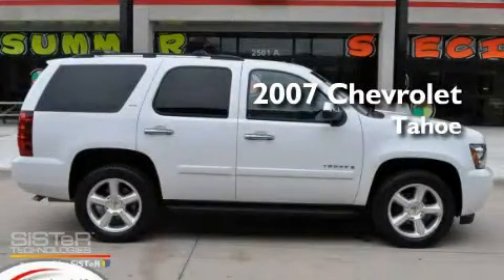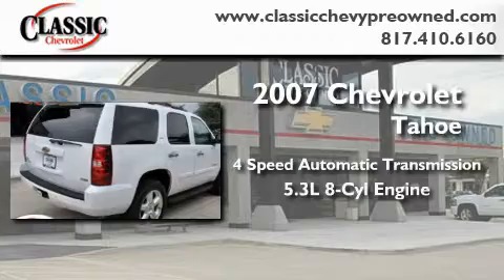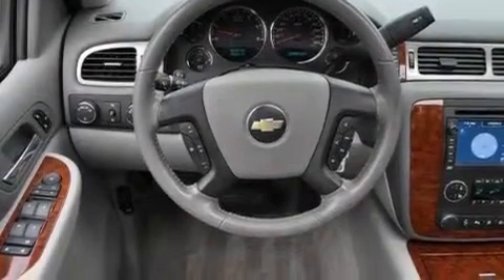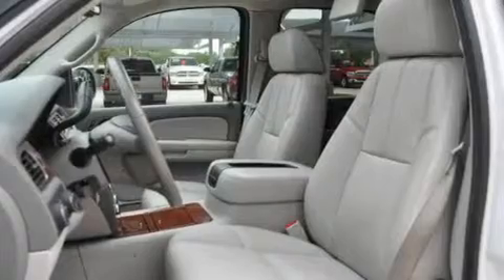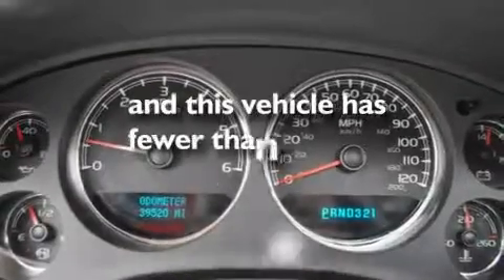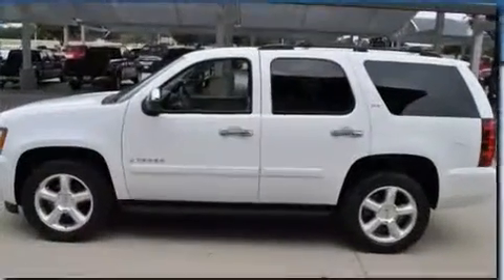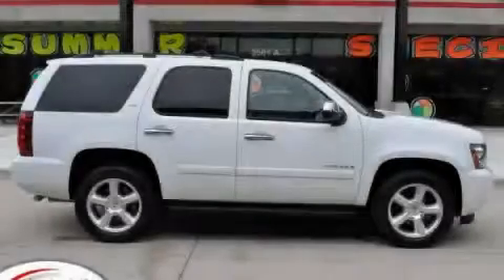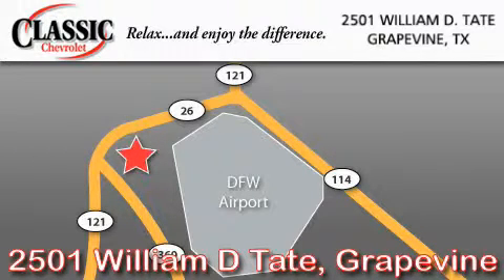Preowned 2007 Chevrolet Tahoe Dallas TX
Year: 2007
 Make: Chevrolet
 Model: Tahoe
 Engine: Gas/Ethanol V8 5.3L/323
 Trans.: Automatic
 Exterior: Summit White
 Miles: 39,520
 Interior: Gray

 Preowned 2007 Chevrolet Tahoe Grapevine TX